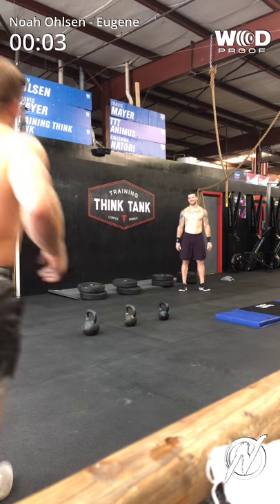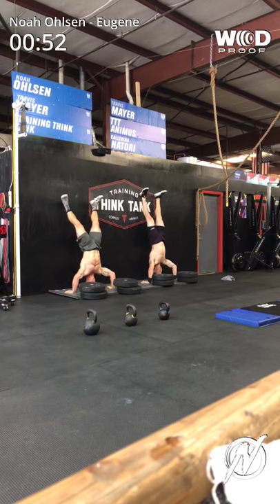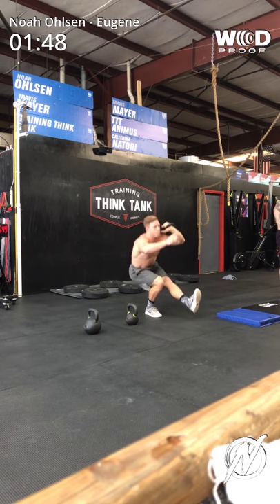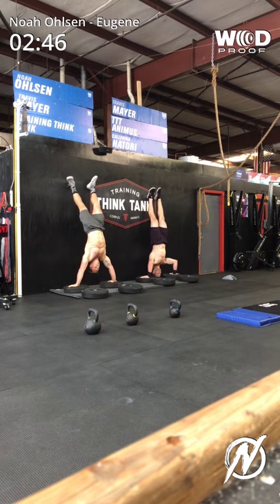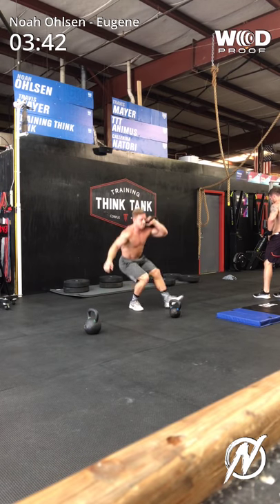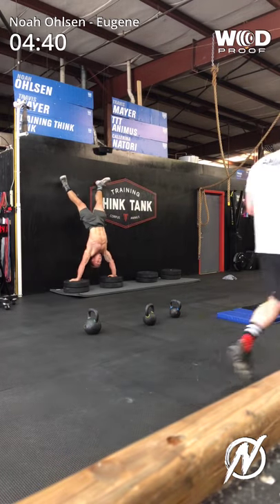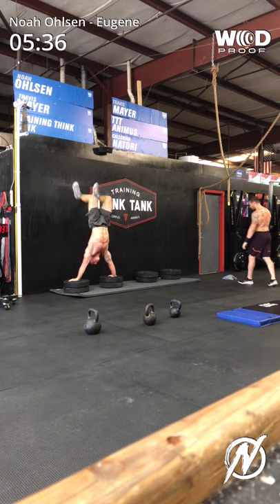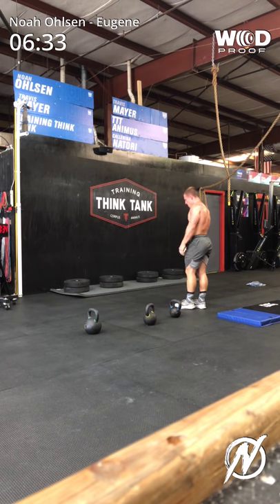CrossFit workout Eugene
For time:
24 pistols
24 strict hspu
20 weighted pistols 20# KB (9 per side, not alternating)
20 strict 4" deficit hspu
16 weighted pistols 35# KB (6 per side)
16 strict 8" deficit hspu
8 weighted pistols 53# KB (4 per side)
8 freestanding hspu (must stay in 2x3" box and show 1 sec control at the top)
Time - 8:28